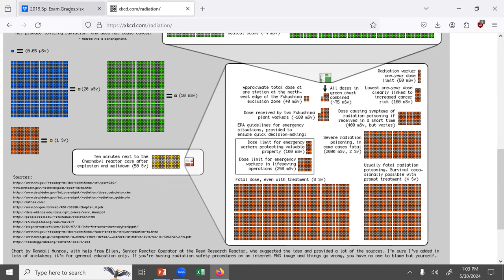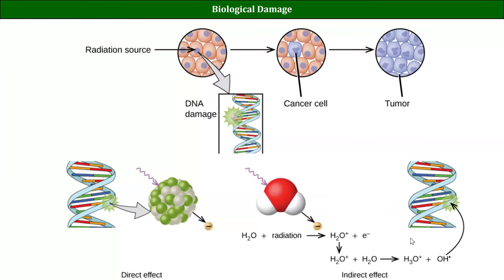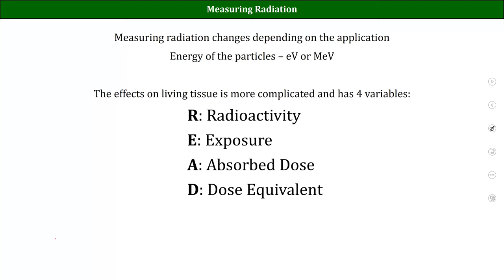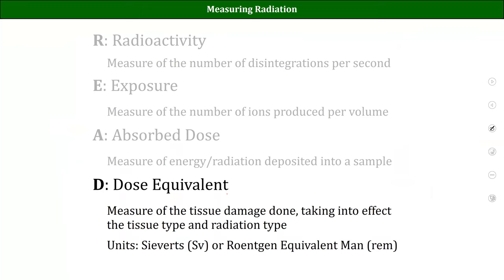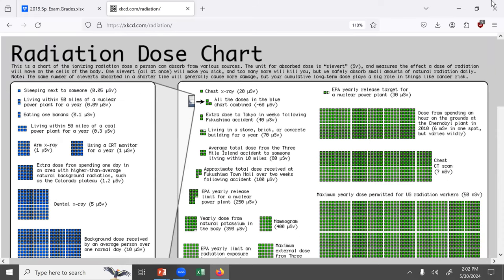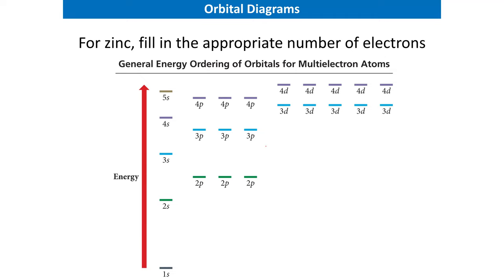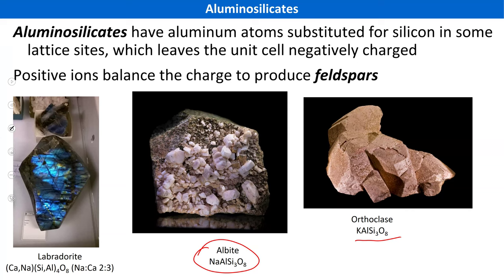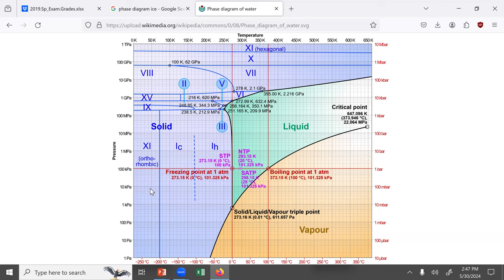CHM103 Sp2024 Lecture 13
Biological effects of radiation and Non-metal materials LTCC